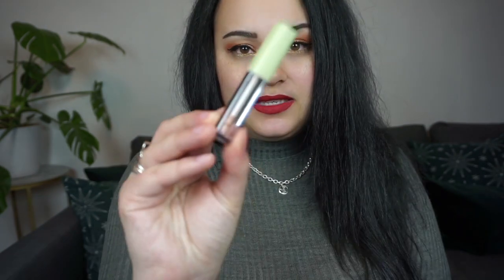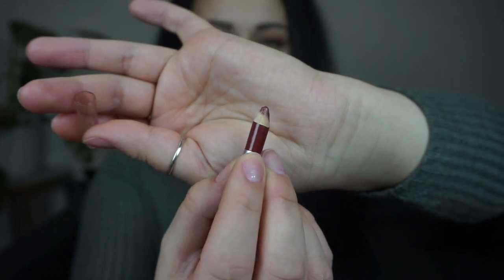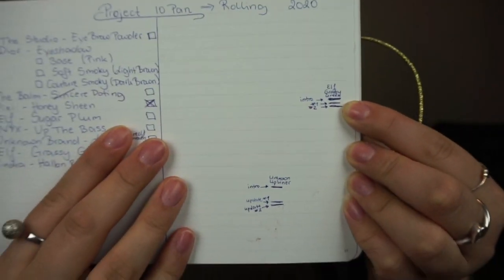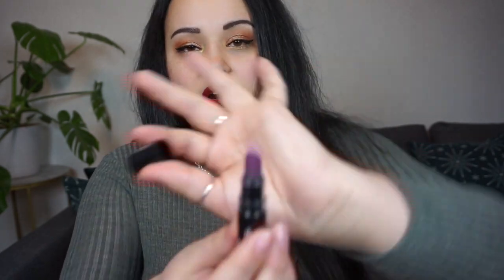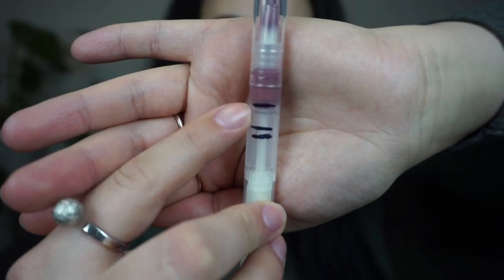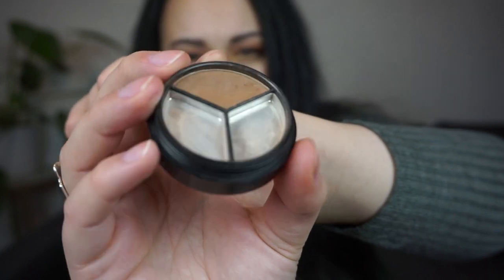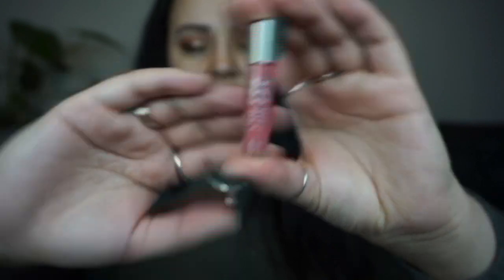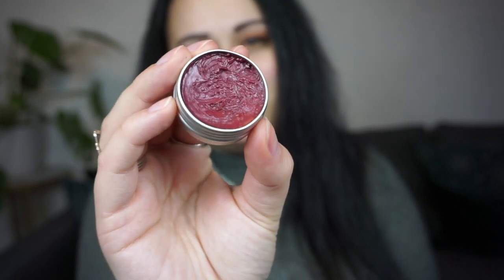Rolling Project 10 Pan 2020 - Update #2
In the project (10):
[ ] 1. The Studio - Eye Brow Powder (brown)
[ ] 2. Dior - Base Eyeshadow (light pink)
[ ] 3. Dior - Soft Smoky Eyeshadow (light brown)
[ ] 4. Dior - Couture Smoky Eyeshadow (dark brown)
[ ] 5. The Balm - Meet Matt(e) Hughes Doting (liquid lipstick)
[X] 6. Pixi - Honey Sheen (lipgloss)
[ ] 7. Elf - Sugar Plum (lipgloss)
[ ] 8. NYX - Up The Bass (lipstick)
[ ] 9. Unknown Brand - Lipliner (dark red/brown)
[ ] 10. Elf - Grassy Green (eyeliner)
[ ] 11. Tindra - Hallon Rose (lipgloss)